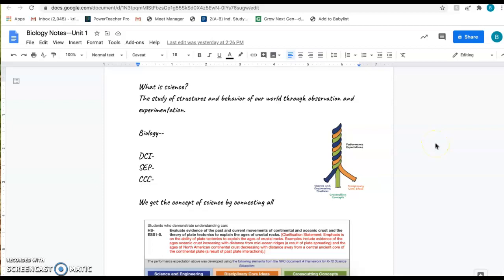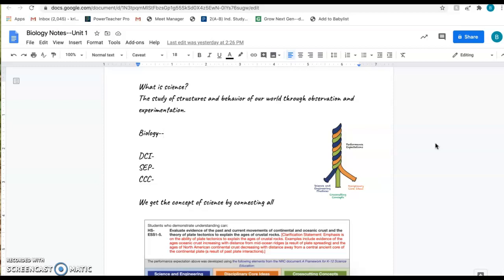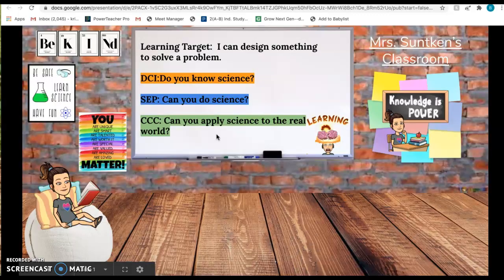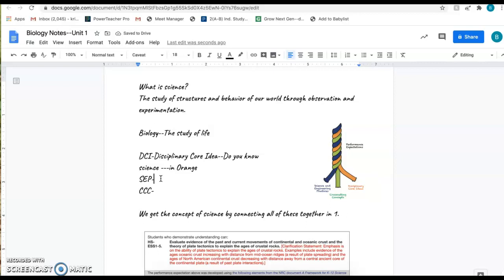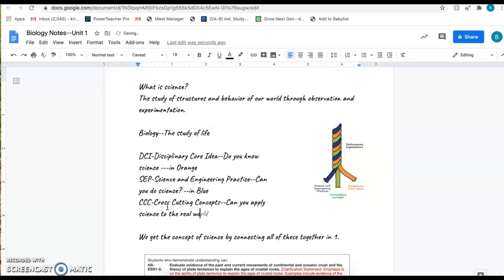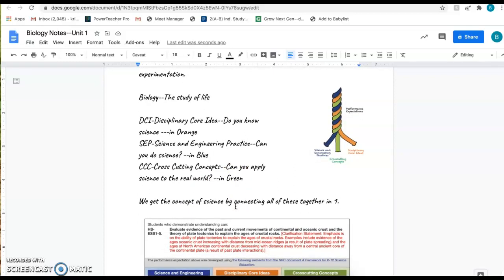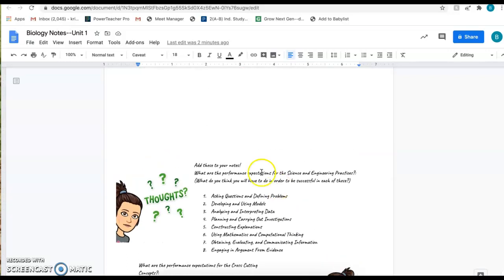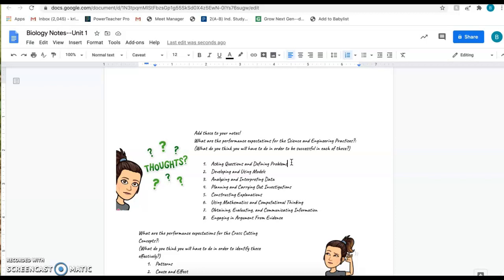Aug 24-28 #3 Weekly Notes 1